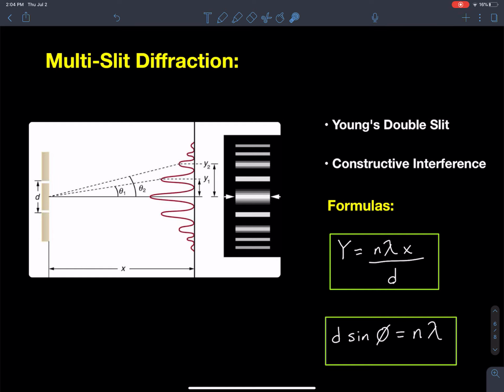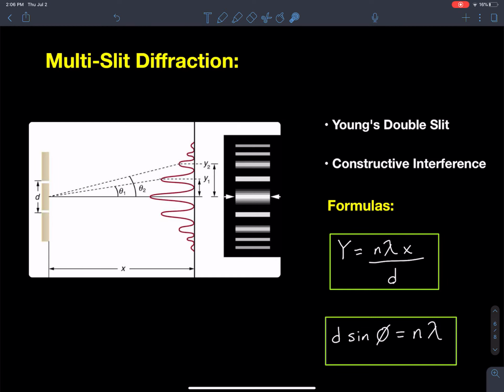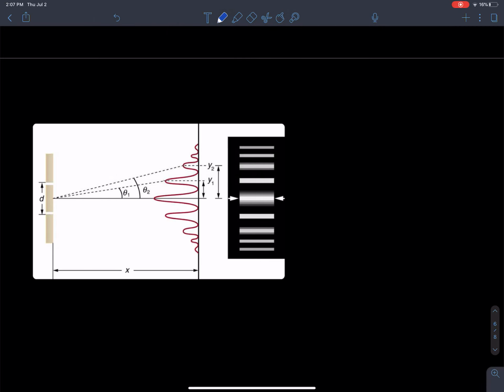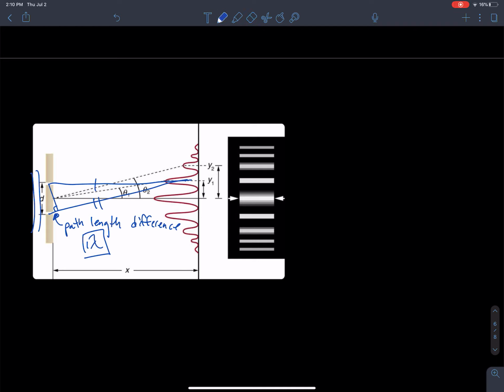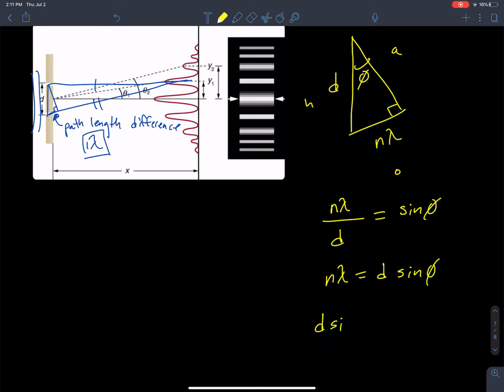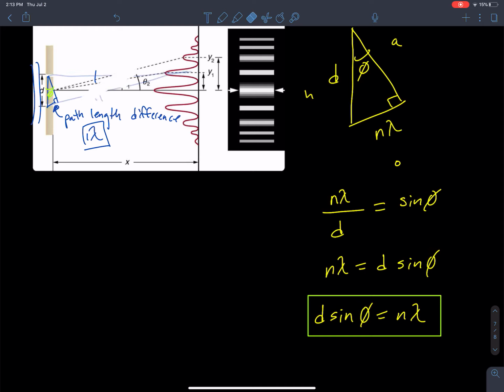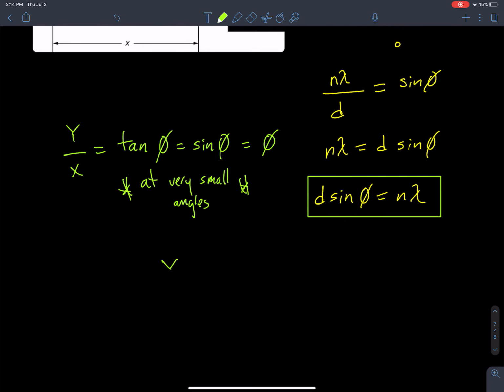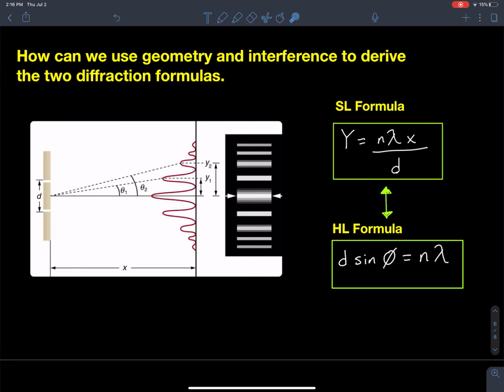HL Multi-Slit Diffraction Part 1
Deriving formulas for multi-slit diffraction